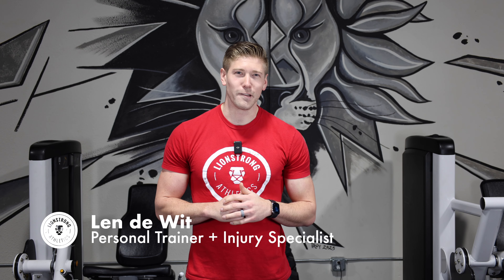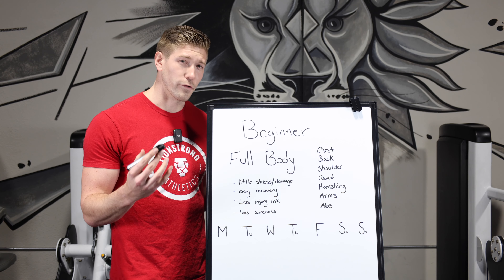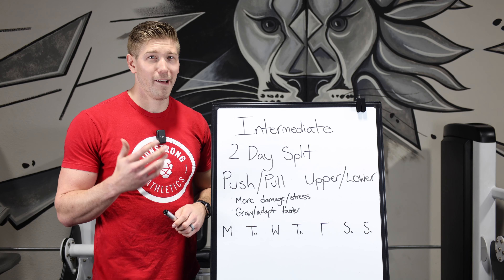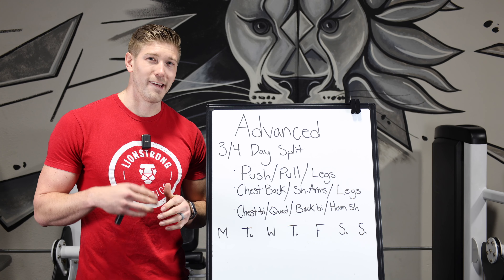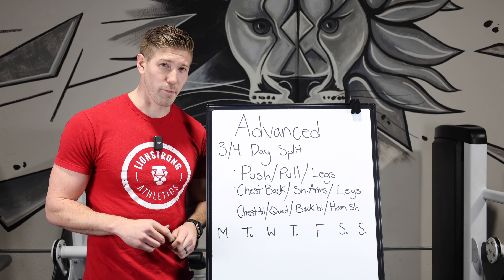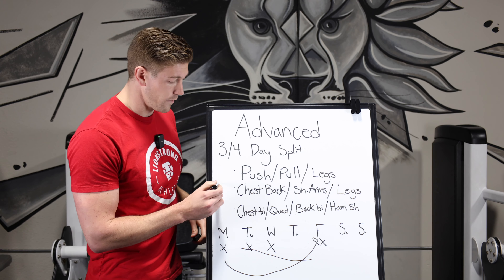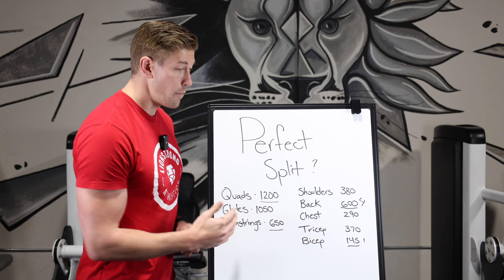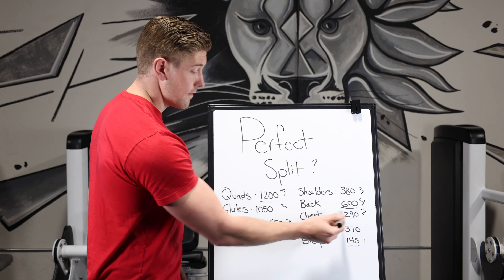Focus Your Training (And See Results)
Whether you’re new or experienced in weightlifting / body building, it is helpful to understand training splits regardless of being a beginner, intermediate, or advanced lifter.

Training splits help you organize your workouts based on muscle groups. It involves how often you train each muscle as well as what you pair these muscles with. Some people like to train back with biceps or have a leg day where you train quads and glutes and hamstrings all in the same day. Some people like to switch that up where you train, maybe chest with hamstrings. The possibilities vary and you have options.

In this video we discuss beginners and the full body split. In my workout plan, Lionstrong One, we have a full body workout based on two- and three-day workout routines.

Then we move on to Intermediate level workouts. In Lionstrong Two we developed a Push / Pull and an Upper / Lower set of routines.

In advanced, things get “heavier” and since you’ve literally built a foundation through consistent workouts and gains, you’re ready to move on to more complex routines. Lionstrong Three will help you with advanced level goals.

Lastly, we break down the question of what’s the perfect split.

If you want more information, need supplements, a workout program, or even a Lionstrong Athletics t-shirt, go to my website at lionstrongathletics.com. Your support allows me to create more great content and I welcome feedback and suggestions.

Training Splits (Best Workout Splits)

00:00 – Training Splits
00:25 – What are Training Splits?
00:58 – Beginner / Full Body Split
03:16 – Lionstrong Beginner Workout Plans
03:35 – Intermediate / 2 Day Split
04:06 – Push / Pull Split
04:42 – Upper / Lower Split
05:54 – Lionstrong Intermediate Workout Plans
06:08 – Advanced / 3 + 4 Day Splits
06:34 – Advanced Push / Pull Legs
06:50 – Advanced Arnold Opposites
07:00 – Advanced 4 Day Split
07:15 – Remember Recovery Time
08:20 – Bro Splits (Are They Effective?)
08:56 – Arnold is my Favorite
09:45 – What is the Perfect Split?
10:20 – Let's Discuss Muscle Groups
12:25 – Do you have a Perfect Split?
12:42 – Wrap Up (Leave Me Comments)

Join The Pride. Become a member of the Lionstrong Athletics social media community.

About Len:

Len de Wit is an Osteopathic Manual Practitioner, Kinesiologist and Personal Trainer in San Diego, CA, who pledges his time to helping others achieve their fitness goals. Len has been an athlete during his time at university, and continues to enjoy playing hockey, volleyball, and football. Holding a Bachelor of Science degree in Kinesiology and a Doctorate of Osteopathy (Spain), he has a broad understanding for the physical body in motion.